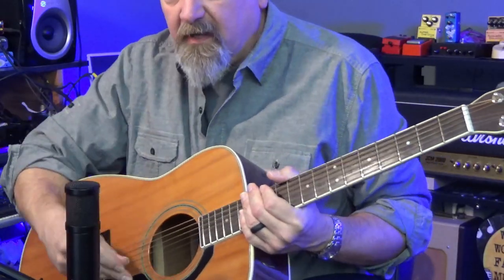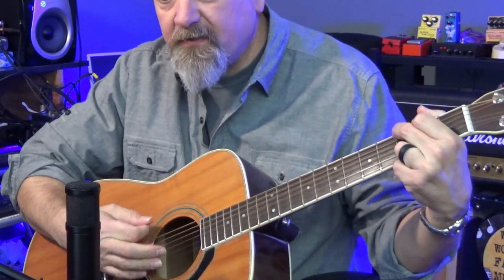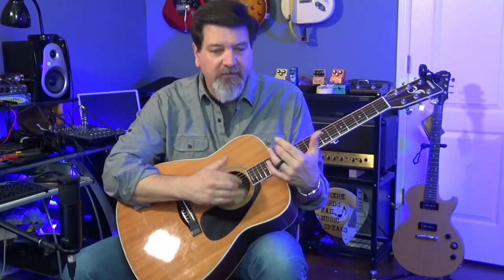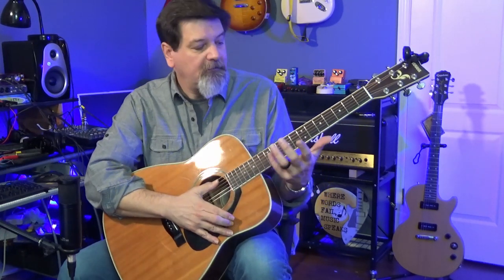How long can you make a set of guitar strings last? - Dirt Cheap Guitar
Are you looking to stretch your budget by extending the life of your guitar strings? While it's important to change your strings regularly for optimal sound and playability, it can be challenging to determine when it's time for a fresh set. In this video, we'll explore the factors that influence the durability of guitar strings and offer tips for maximizing their lifespan. By the end, you'll be equipped to make an informed decision on when to restring your guitar.